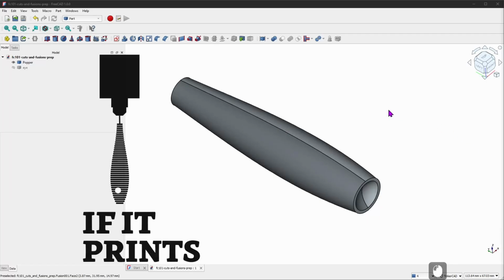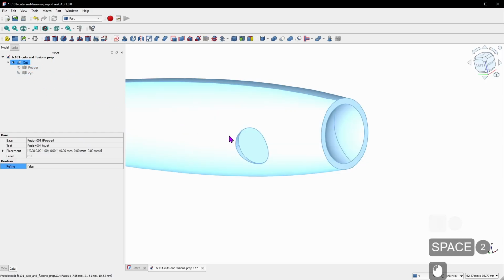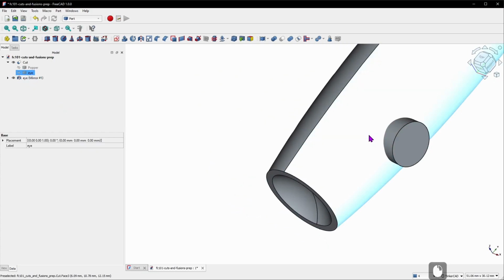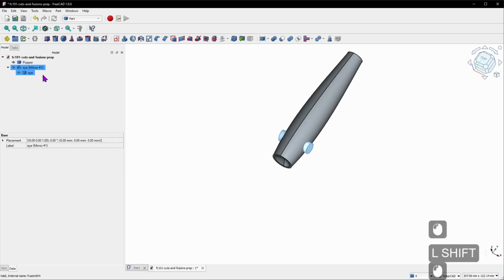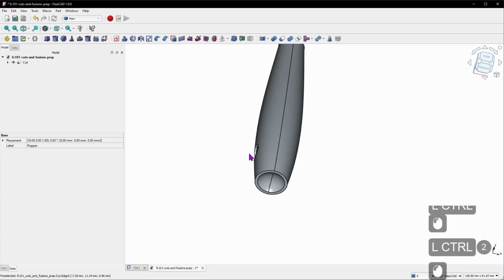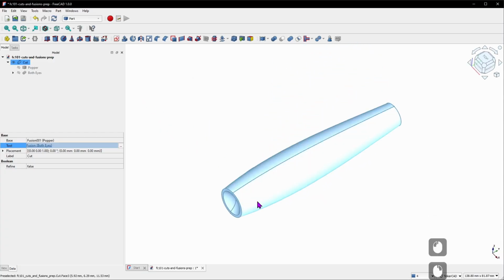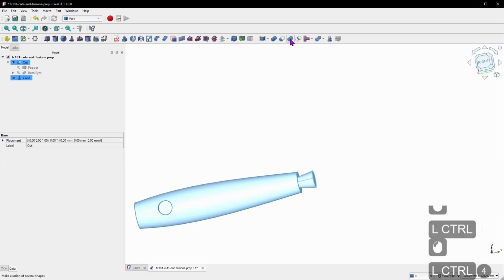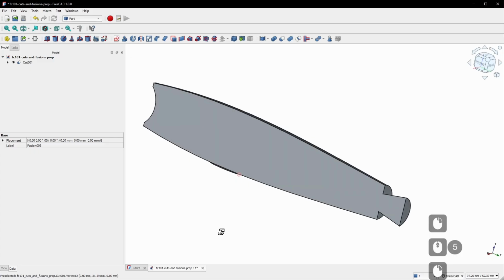FreeCAD 101 for Lure Designers, Part 4: Boolean Operations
When designing a fishing lure, we often have to cut things out of the lure like rigging holes, eye sockets, or even add details like tails or gills. This tutorial covers basic boolean operations in FreeCAD that will allow you to make those edits to your lures.